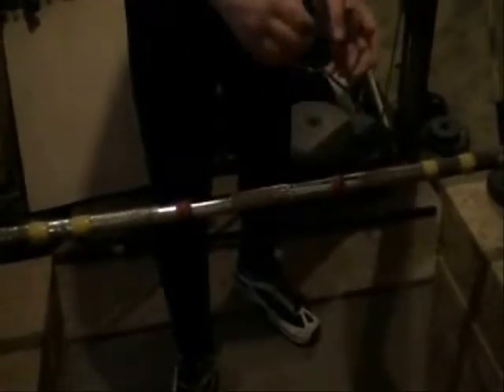Shoulder Shrug Basics - part 2 - ULTRAfitnessTraining.com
Shaun Brassfield-Thorpe of ULTRAfitnessTraining.com demonstrates and trouble-shoots the basics of the Shoulder Shrug exercise.